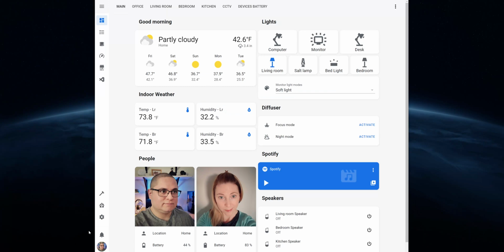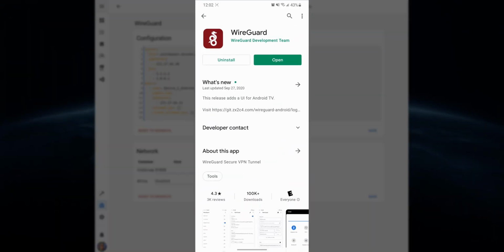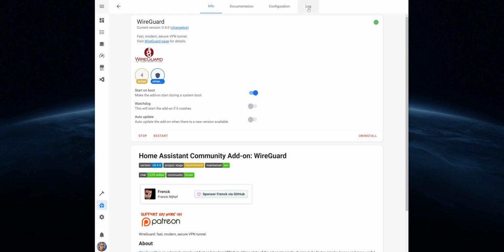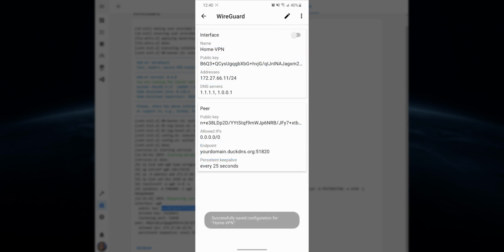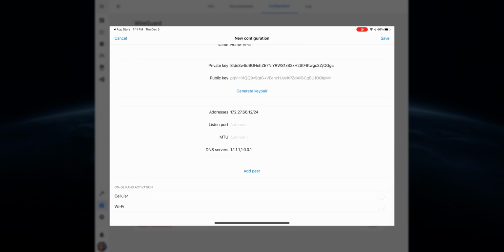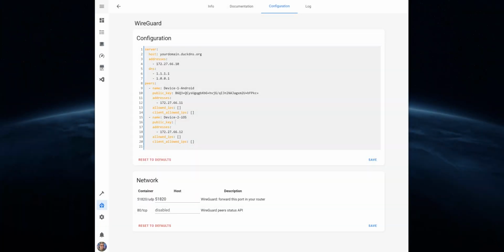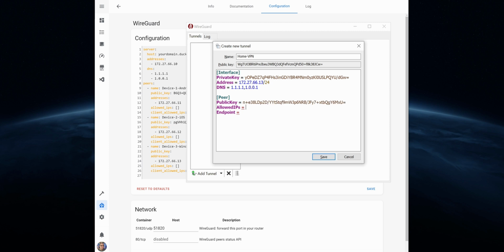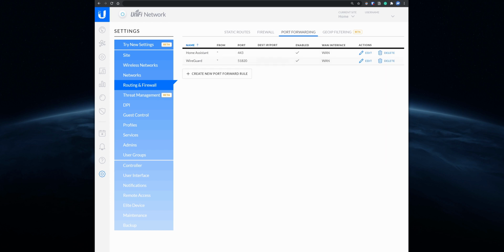How to set up a secure VPN with WireGuard and Home Assistant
In today's video, I'm going to show you how to set up a secured virtual private network using WireGuard and Home Assistant. I'm also gonna show you how to configure devices like Android, iOS, and Windows computers to connect to the WireGuard VPN.

TIMESTAMPS:
0:00 Intro
0:20 What is a VPN?
0:43 What is WireGuard?
1:23 WireGuard add-on configuration
2:15 Configure WireGuard on android
4:22 Configure WireGuard on iOS
6:04 Configure WireGuard on Windows/Mac
7:13 Set up a port forwarding rule for WireGuard
7:52 Final thoughts

MY GEAR
Lens 1
Lens 2
Mic 1
Mic 2

SOUNDTRACK
INTRO: